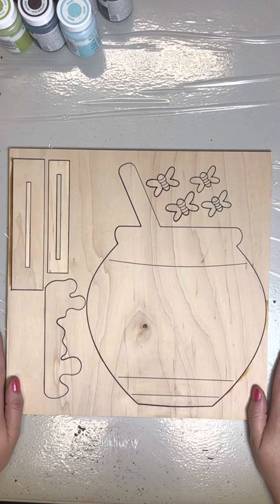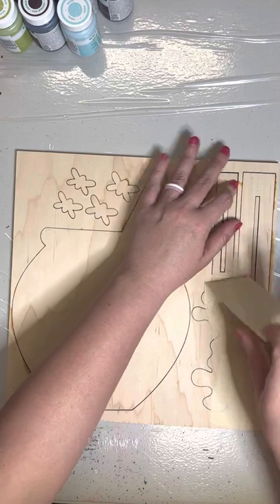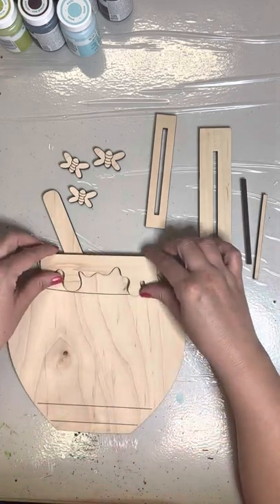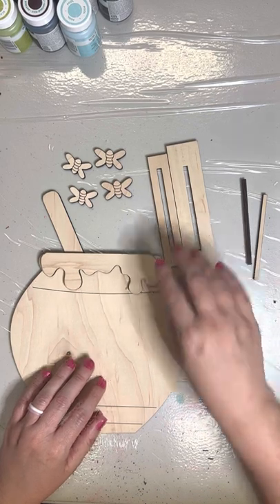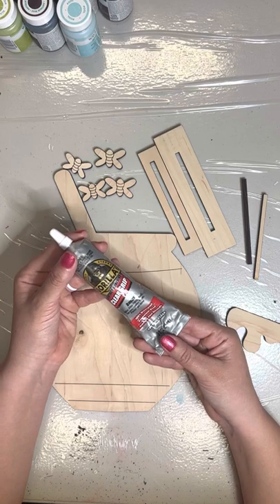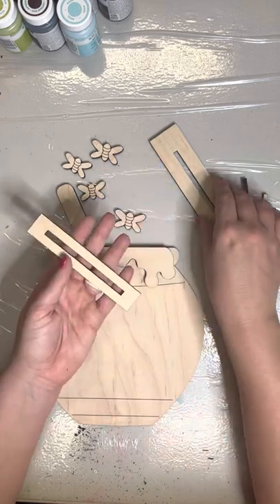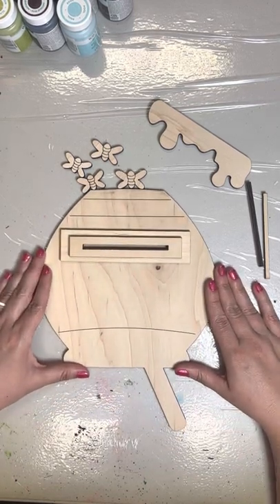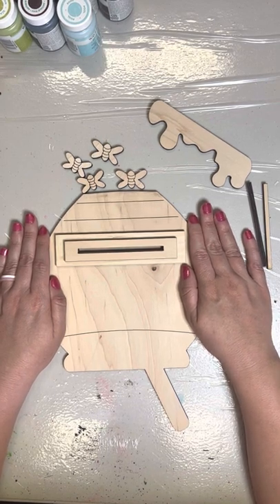Out of the Box Series - Honey Pot Backer Board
In this “Out of the Box” video, I show how to unpack and put together our Honey Pot backer board.